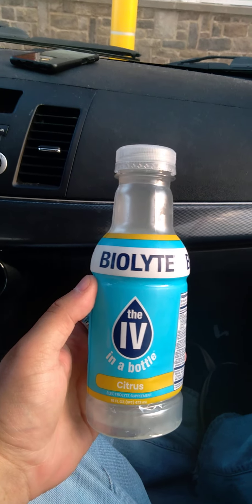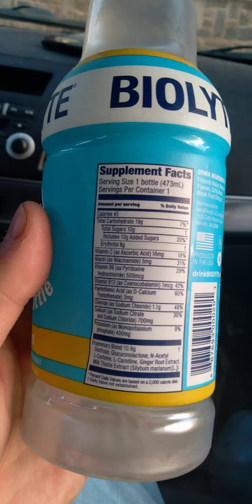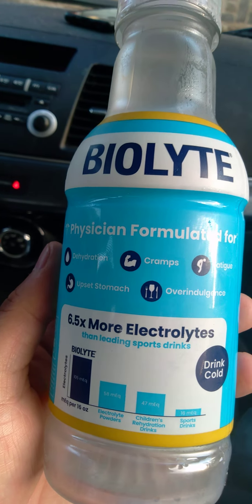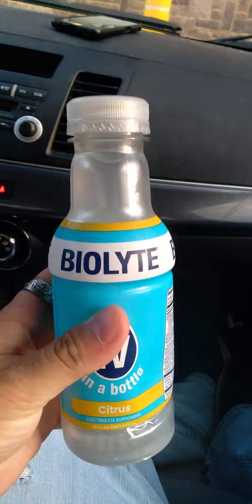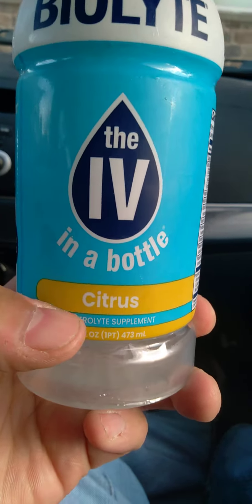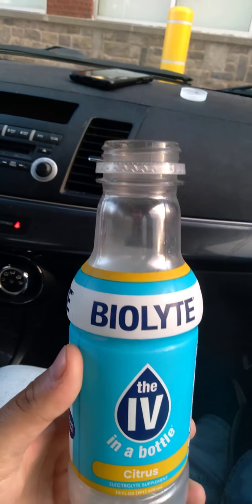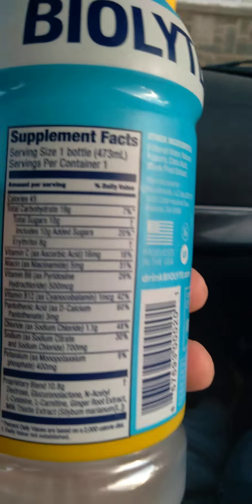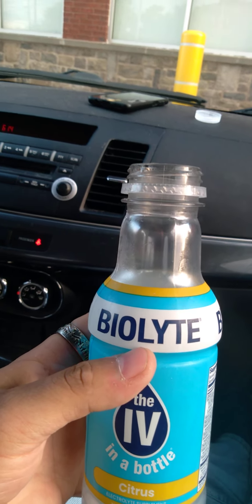IV In A bottle Drink Asmr (From My Clapper)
This is a asmr video from my Clapper account where I try and review a IV in a bottle drink asmr style. I try it and review it in this video. Hope that y'all enjoy it.

This is a new drink developed by doctors that gives you hydration, and other great benefits that a IV in a hospital would give you but in a drink form.

As a partner of Dubby Energy, they made a special coupon for you my loyal community.

Truth Social: Asmr_Wolf
Clapper: Asmr_Wolf_Official